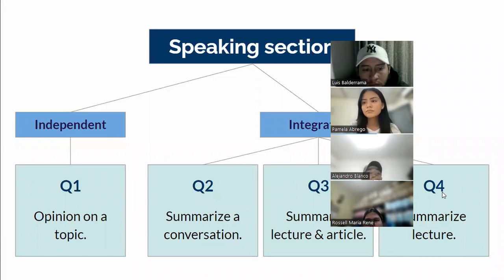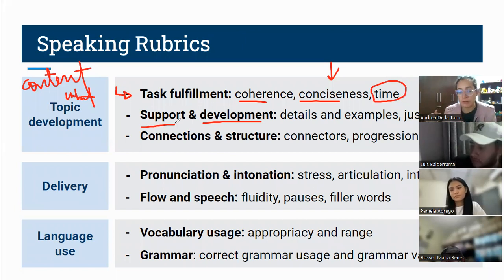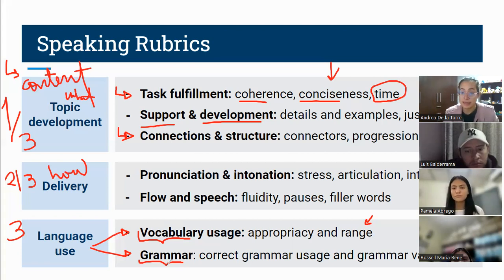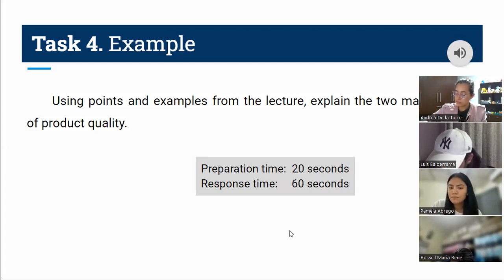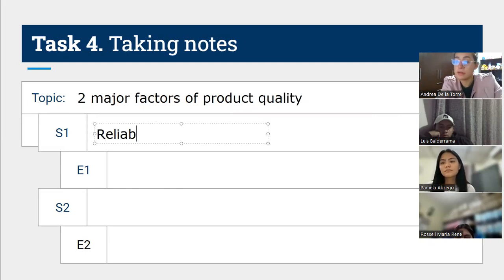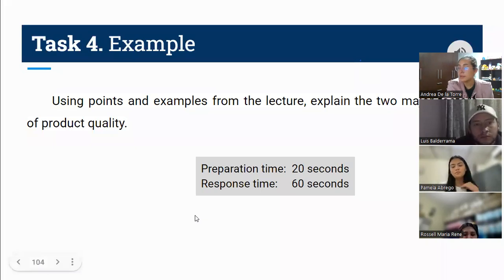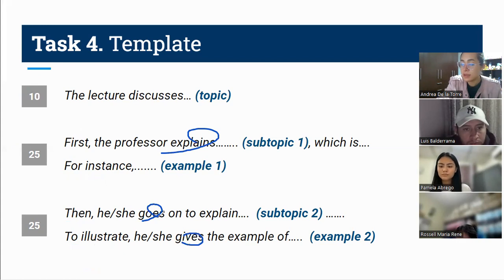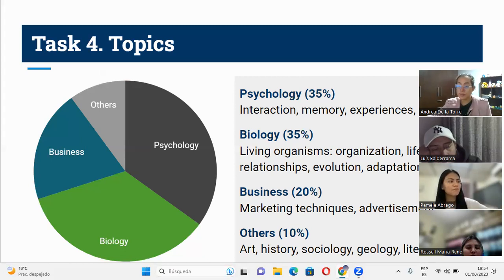Speaking 4 y writing 1 01/Agosto